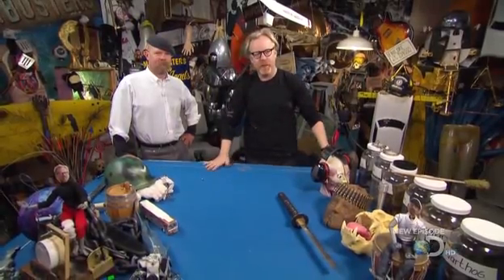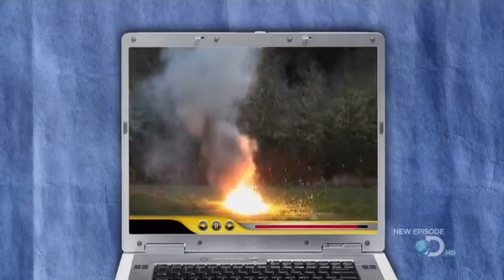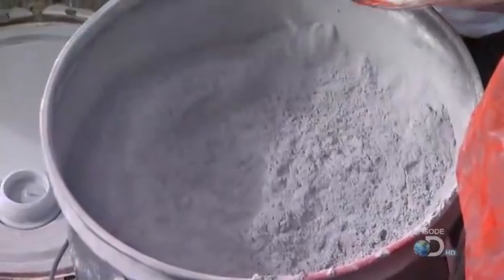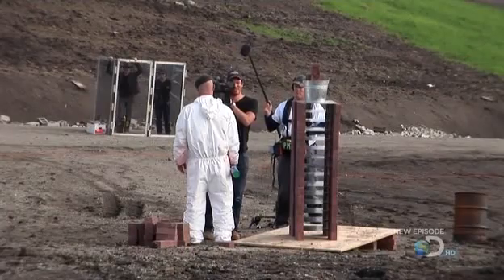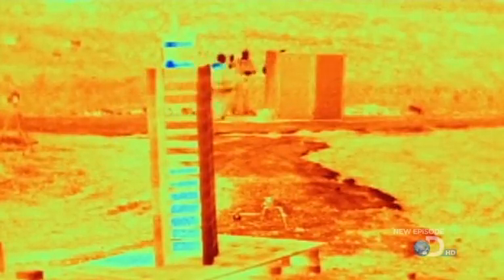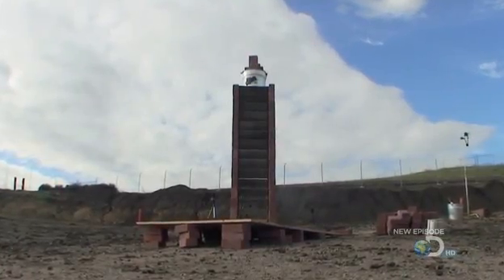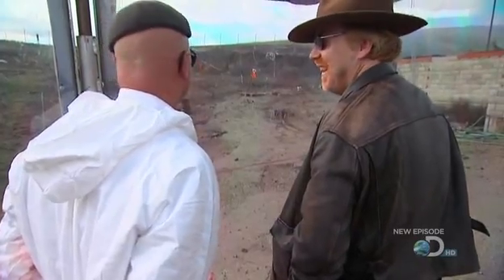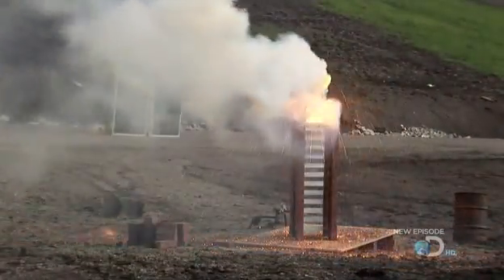RED thermite melts steel